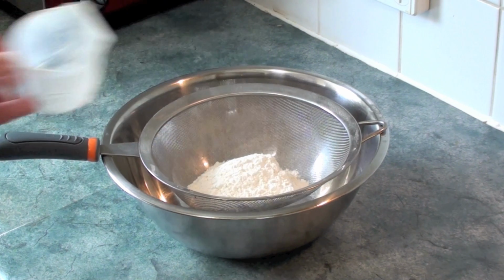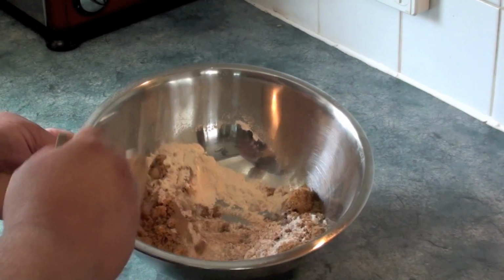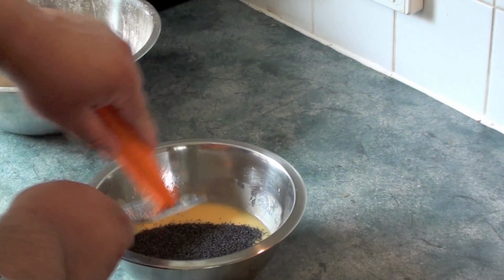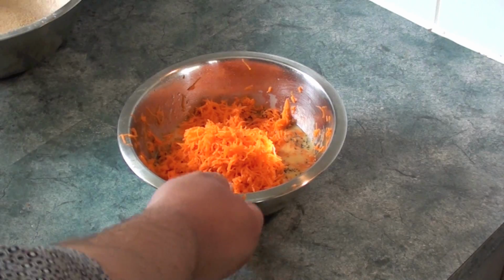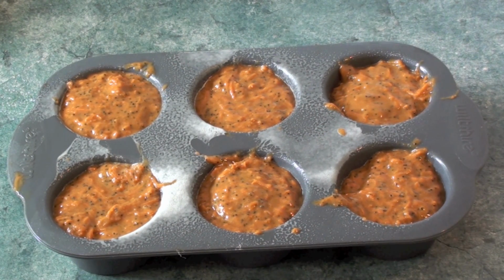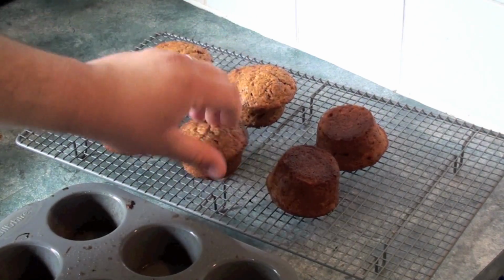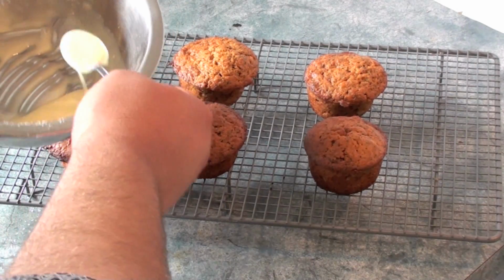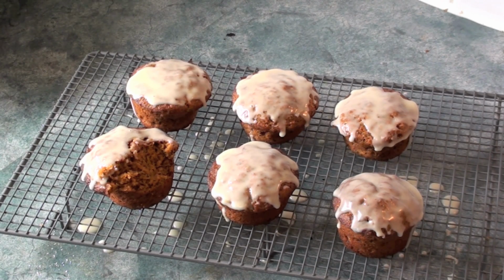Carrot & Poppy Seed Muffins - Recipe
Ingredients:
1 cup self raising flour
3/4 cup brown sugar
1 tbs ground cinnamon
2 eggs
2/3 cup olive oil
3-4 carrots
1 1/2 tbs poppy seeds
2/3 cup icing sugar
1 tbs orange juice